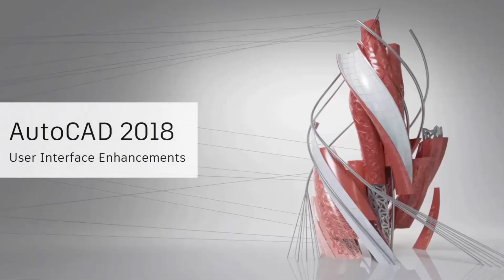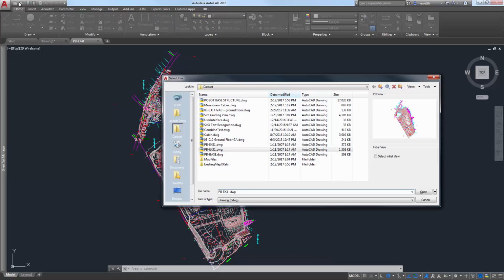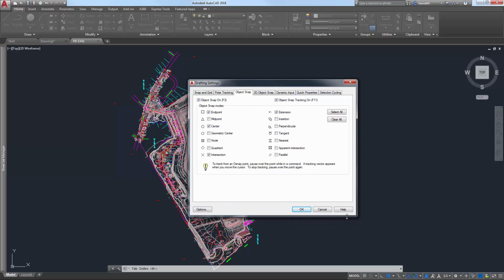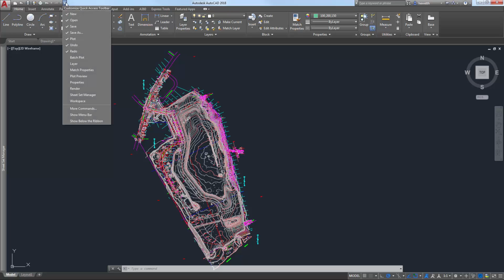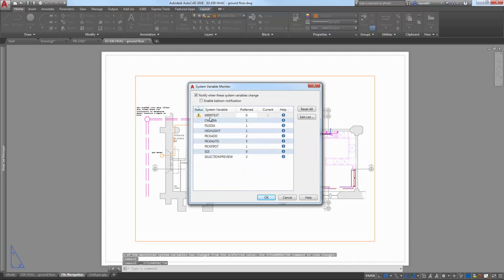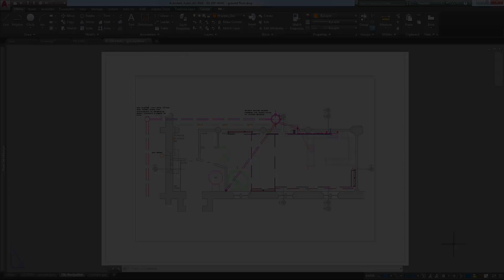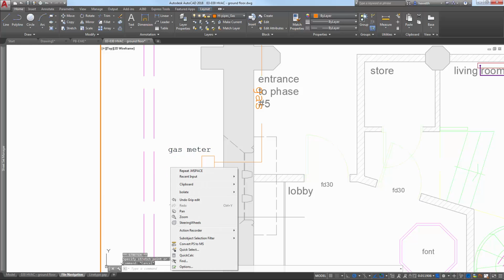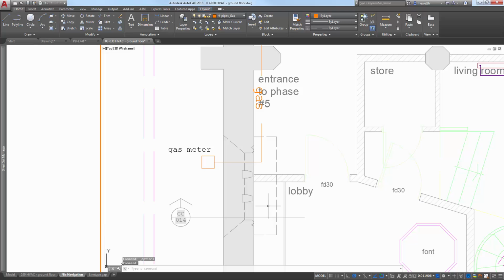AutoCAD 2018: User Interface Enhancements